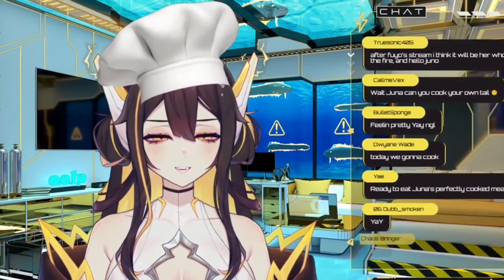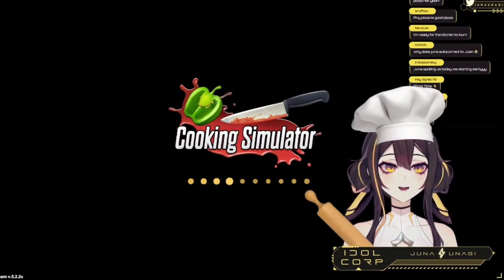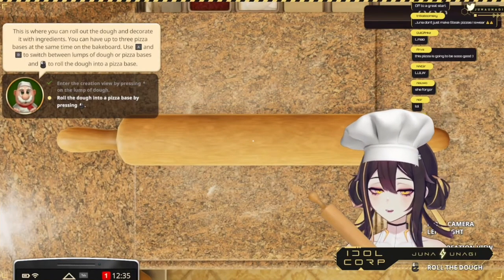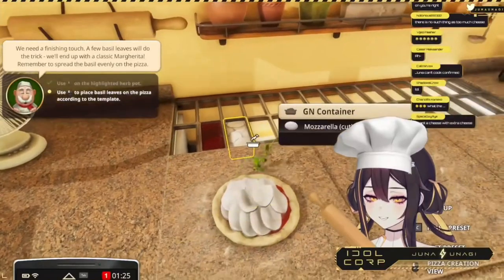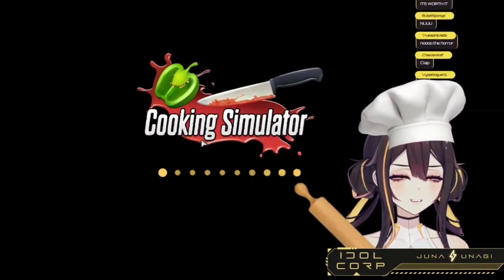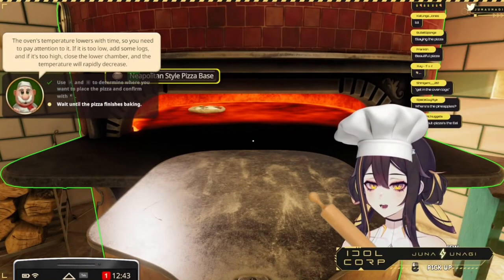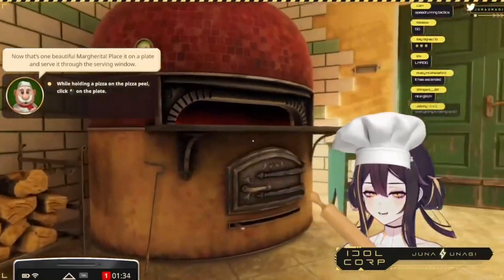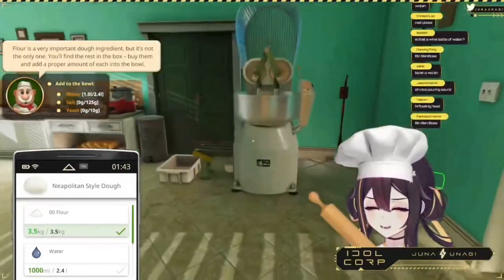Juna Makes a Pizza | Juna Unagi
A beautiful Margherita! 🍕